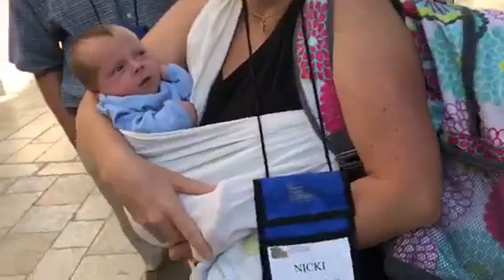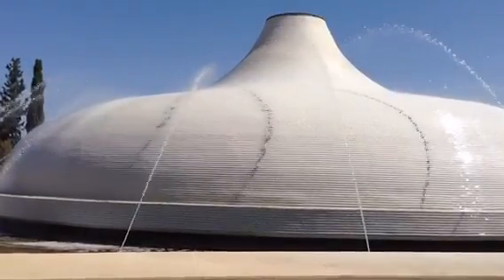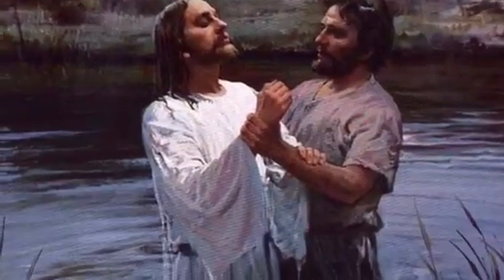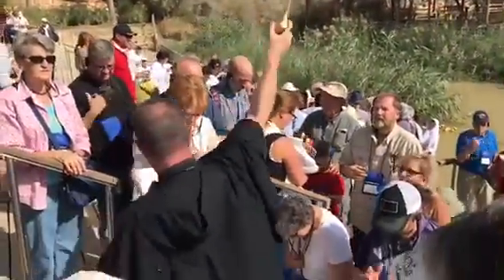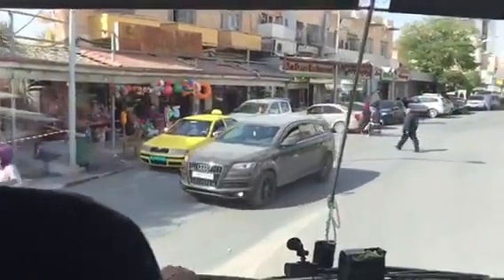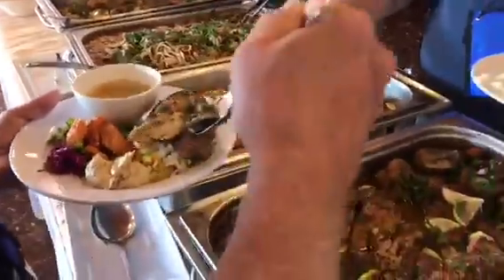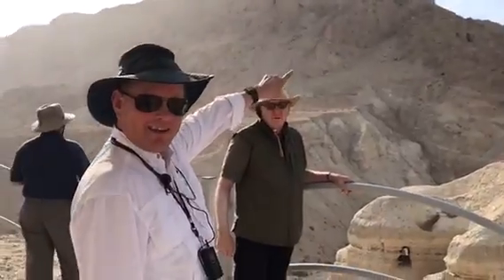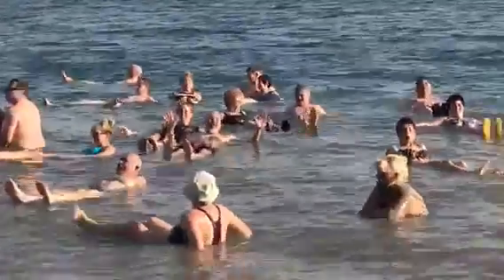Day 8: Camels, Dead Sea, Jericho and more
Steve Ray pilgrimages